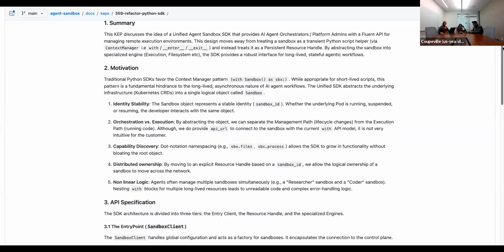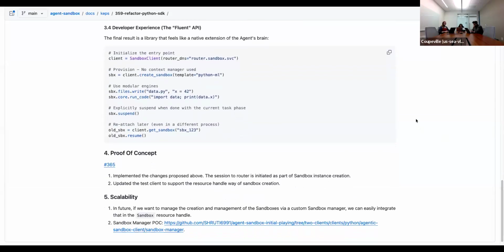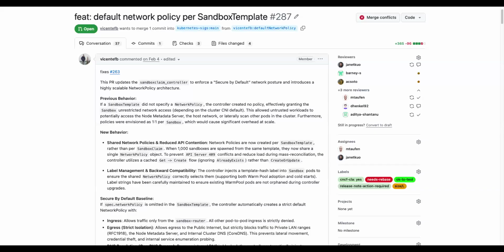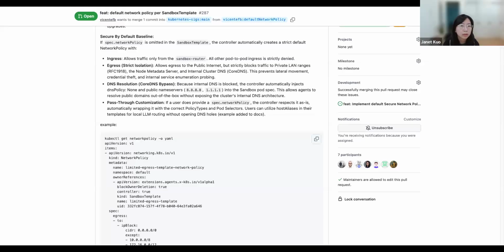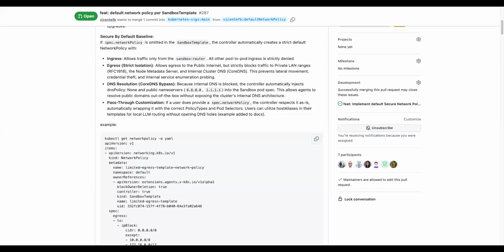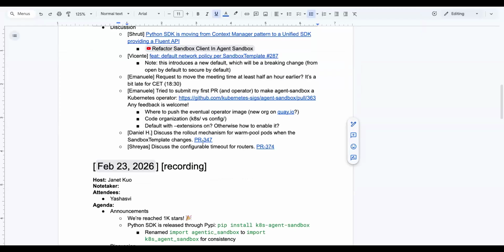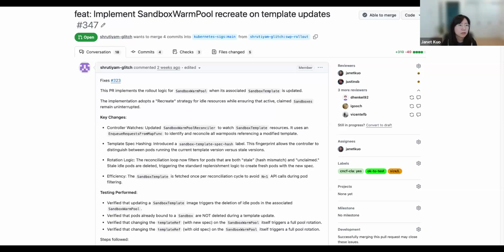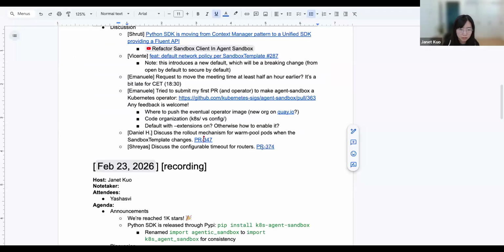Kubernetes Agent Sandbox 20260309